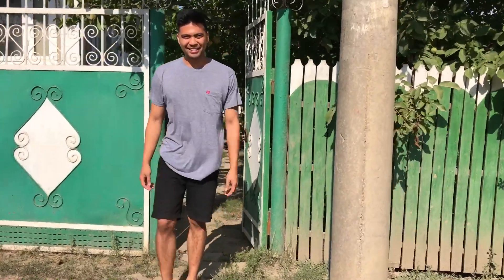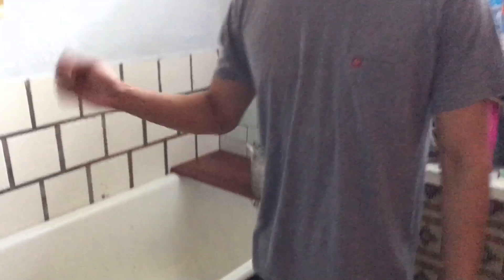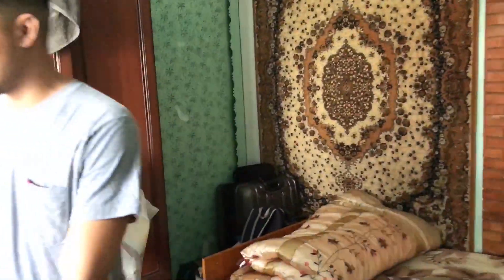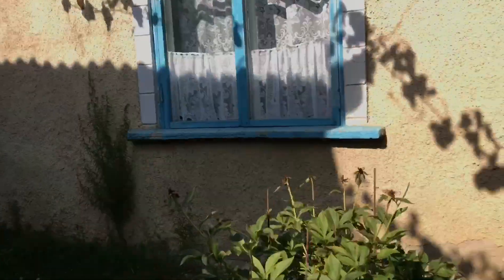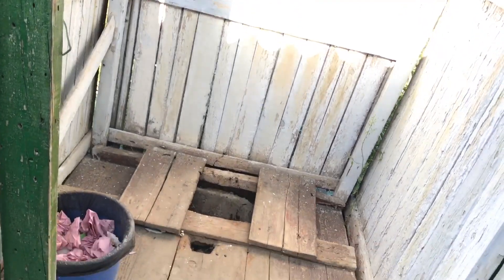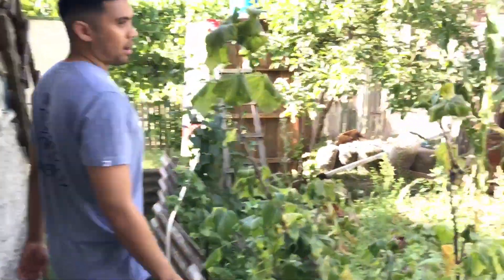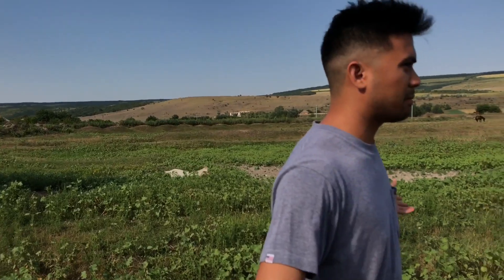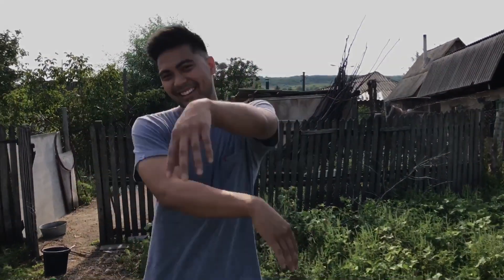PEACE CORPS CRIBS | PEACE CORPS MOLDOVA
I've wanted to do this video even before I left for Moldova, so here is my edition of the Peace Corps Cribs! This is where I've been living these past ten weeks! Thanks to Ellen for being an awesome camerawoman